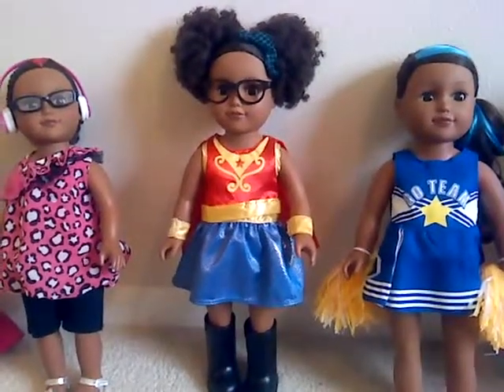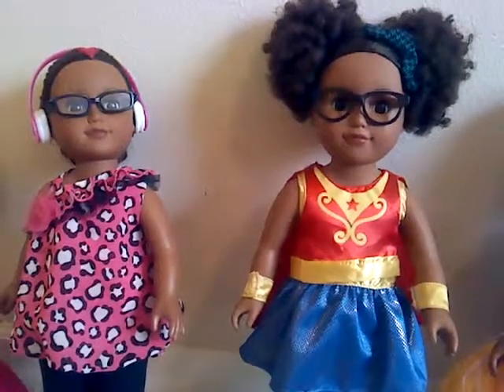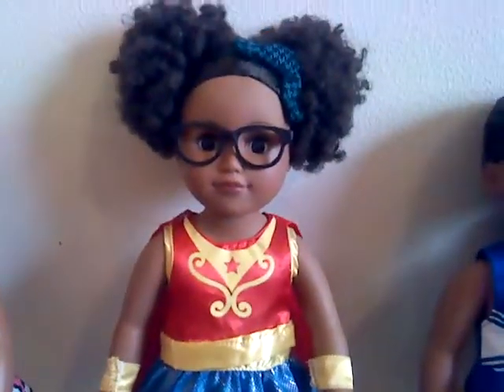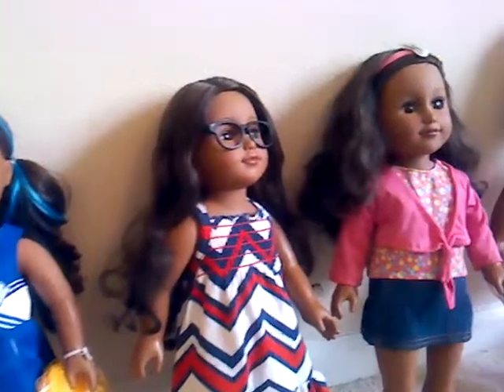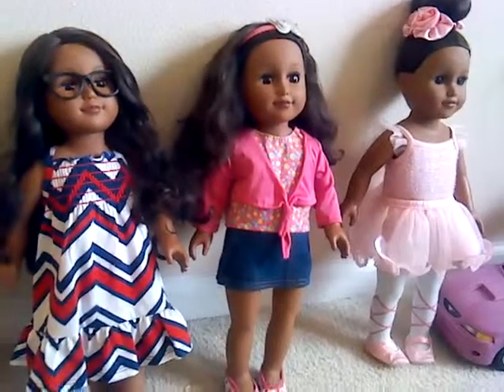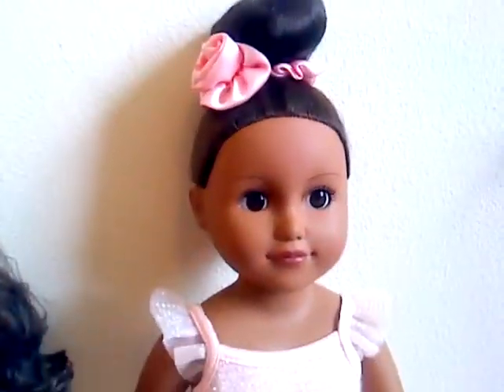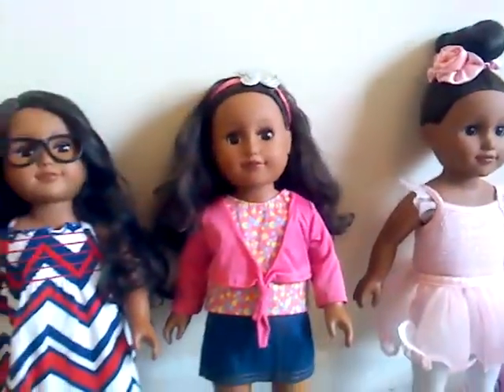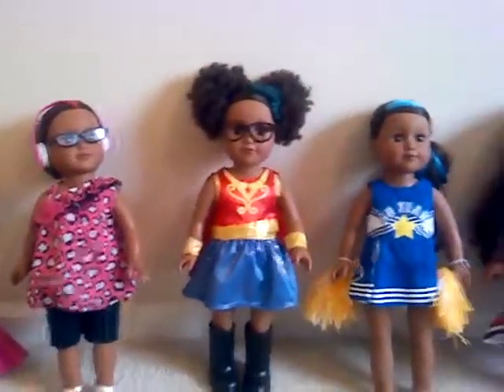Review of My Life Dolls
Review of my life doll collection.